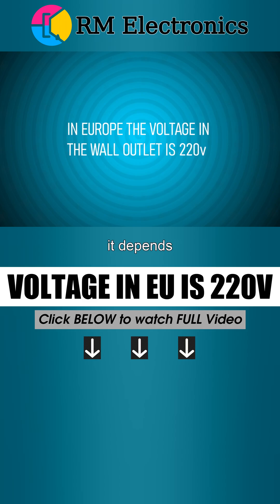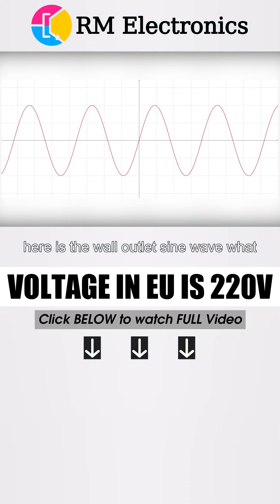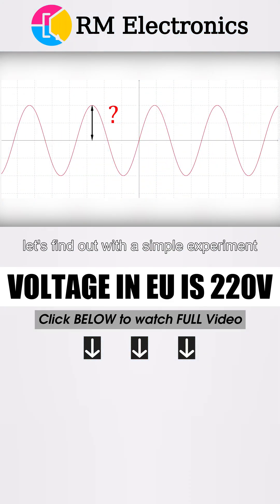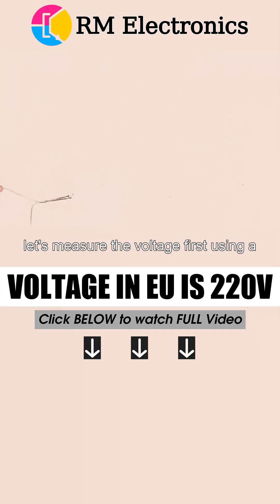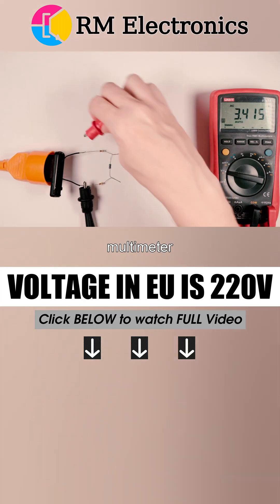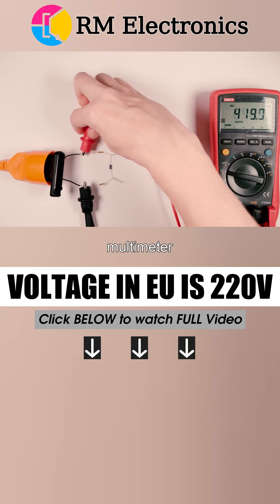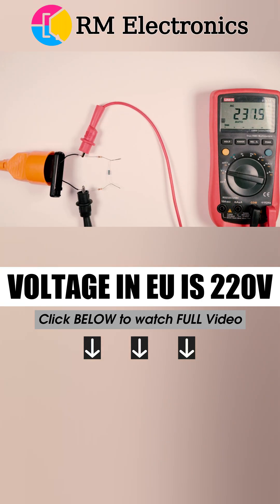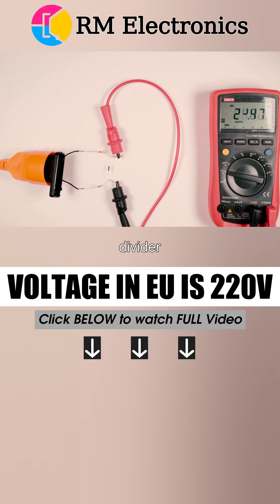Myth #10. In Europe the voltage in the wall outlet is 220v. : 10 Common MYTHS about ELECTRONICS.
BTC:384FUkevJsceKXQFnUpKtdRiNAHtRTn7SD
ETH: 0x20ac0fc9e6c1f1d0e15f20e9fb09fdadd1f2f5cd

find the link in the description and finally myth number 10. in Europe the voltage in the wall outlet is 220 volts well isn't it it depends here is the wall outlet sine wave what do you think it's amplitude is let's find out with a simple experiment we'll connect an oscilloscope to the outlet and check it on the graph for safety we will assemble a simple divider with three resistors their values will be 100k 22k and 100k the voltage across the 22k resistor should be approximately 10 times lower than the input voltage three resistors are needed to obtain a relative decoupling of the output from the input that is to ensure the safety of the experiment if it turns out that the common wire in the oscilloscope breaks through to the face line nothing terrible will happen since the voltage will simply drop across the resistor ideally we should have used 99k sr1 and r3 but i don't have such parts at hand this is where the case from an old mobile phone charger comes in handy the divider is ready let's measure the voltage first using a multimeter okay Outlet voltage is 230 volts and what do we got at the output of the divider divider divider each 23 volts Sharp we have built an almost perfect voltage divider by 10 so here comes the moment of truth let's connect the divider output to an oscilloscope oscilloscope oscilloscope so here's our sinusolid the scale is graded with value of one division equal to 10 volts and now let's count voltage from 0 to the peak what do we see 32 32 32 that means the real sinusoid amplitude is not 230 but 320 volts why why why we've been deceived all this time of course not 230 volts is the so called rms value which stands for root mean square but the amplitude value of the sinusoid is what we're now observing on the oscilloscope that is from zero to peak is 320 volts but why all this confusion why not indicate the reel that is amplitude value value value the reason is the amount of energy that a sinusoidal alternating current source can deliver to the load it is less than when powering the load with direct current of the same voltage since ac turns on and off while dc powers the load continuously and it is precisely this difference that's compensated by indicated the rms voltage based on the actual work it does for example if you power an electric heater from a dc source with a voltage of 220 volts it will produce exactly the same amount of heat as when powered by ac with enormous value of 220 volts the amplitude value of this ac sign accordingly will be 320 volts this also explains the little secret of the increased voltage after the bridge rectifier and capacitor of course the capacitor is charged to the amplitude value of the sinusoid which gives the illusion of an increase in voltage all measuring instruments including multimeters are of course aware of this secret and when measuring alternating current reduce the resulting value by a fixed factor which by the way is equal to the root of 2 and that would be it for today if you find this video useful please don't forget to give me a thumbs up comment share and subscribe and if you'd like to drop me some bitcoin or ether you can find the links in the description this was ron mattino see you soon thank you